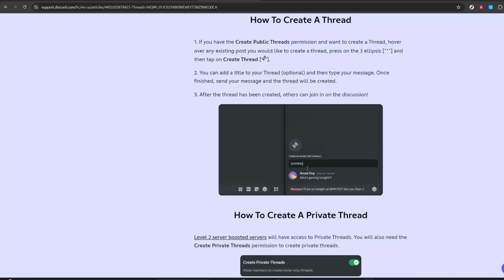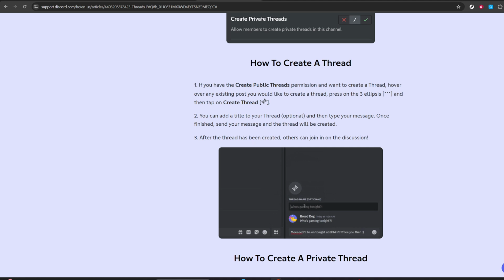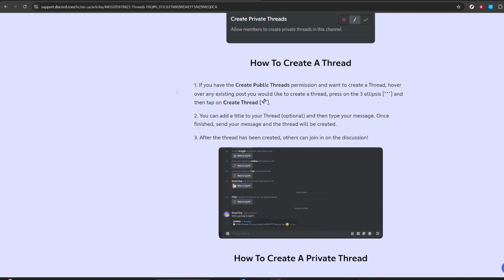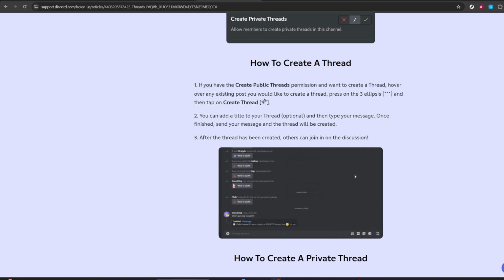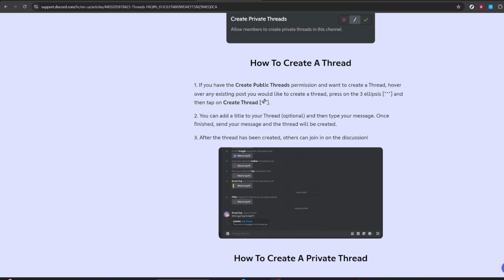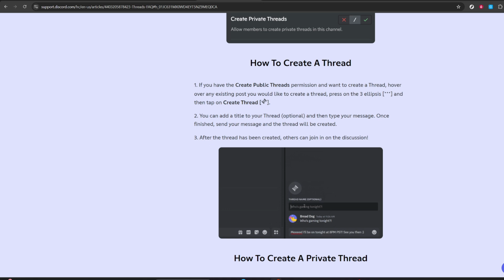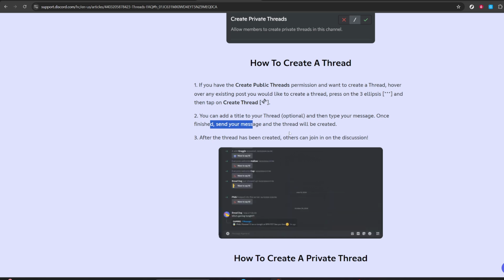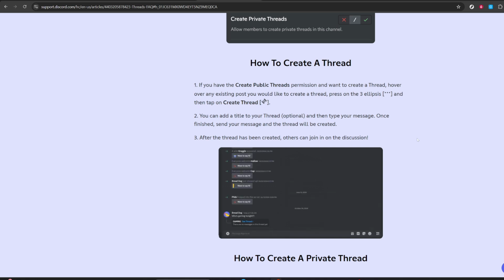How to create, edit and manage Discord Threads [FULL GUIDE]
In todays video we cover How to create, edit and manage Discord Threads